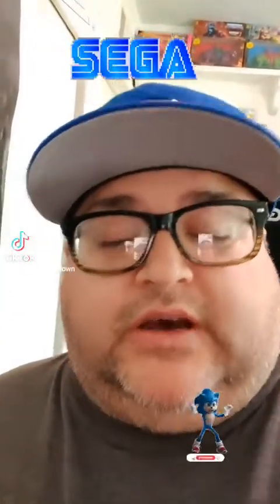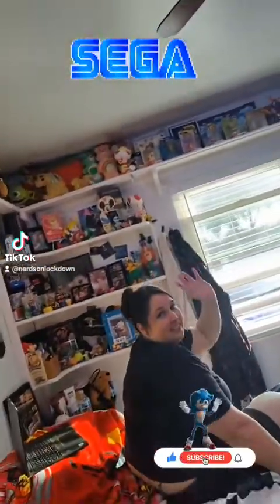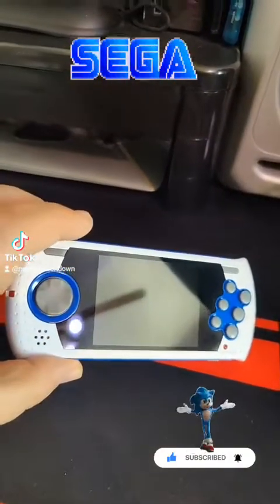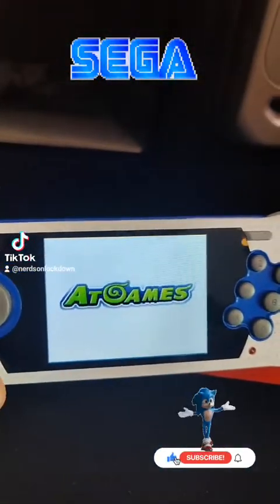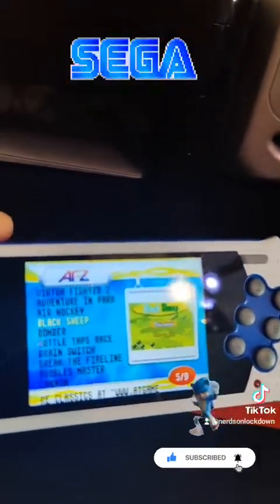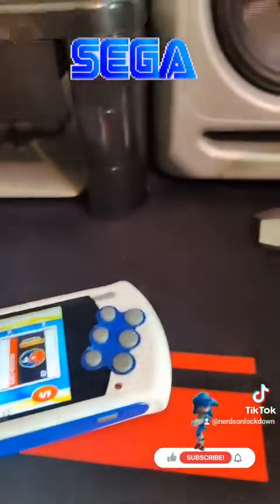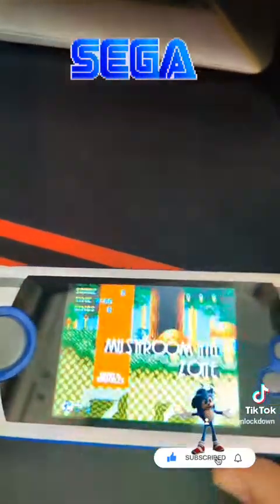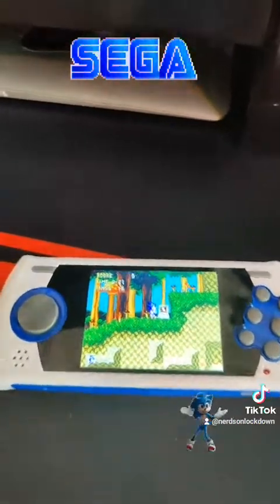A Sega Genesis Portable System!! Let's Check It Out!!!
A short video on the Atgames Sega Genesis portable handheld.